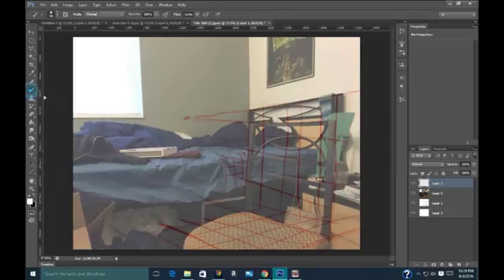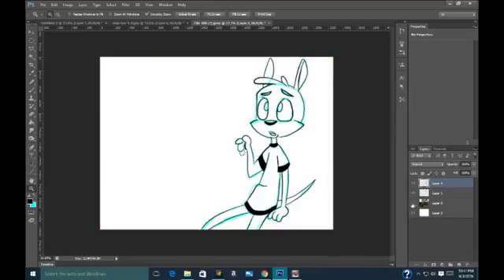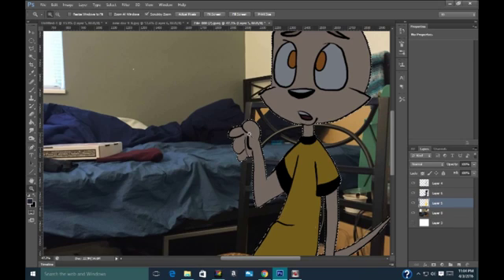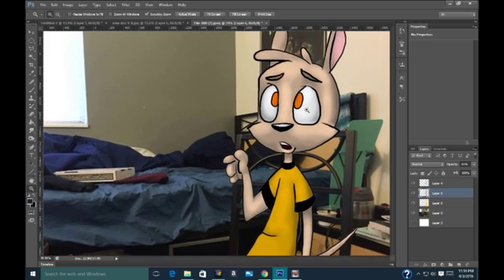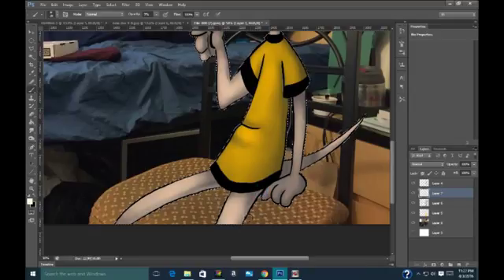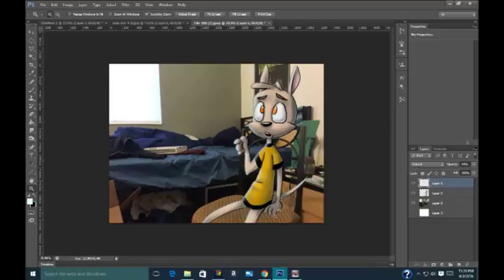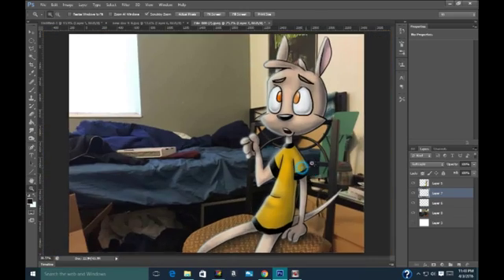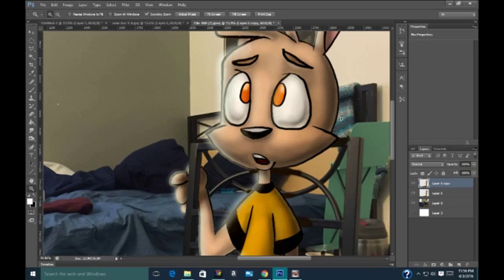Zombieapple224 Shading Technique Part 3: Compositing Effect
Here's my first ever video tutorial series. These will my covering my shading techniques and this video will cover how I do my composite art.